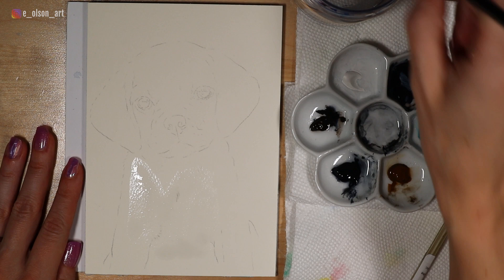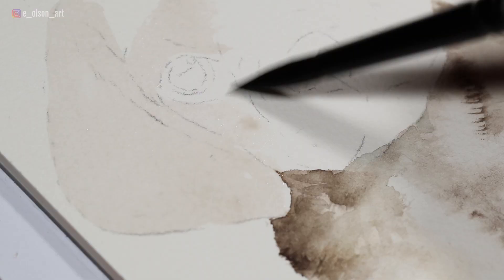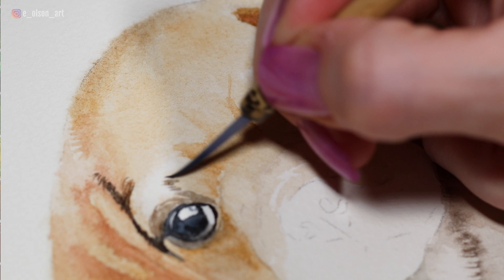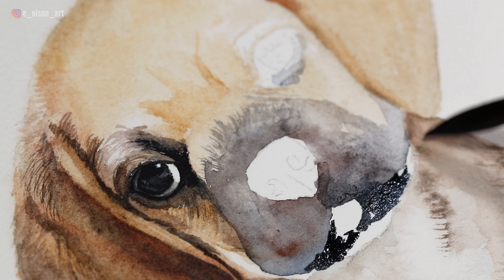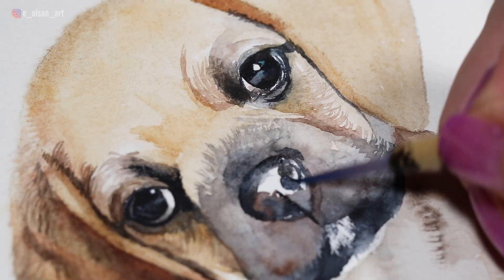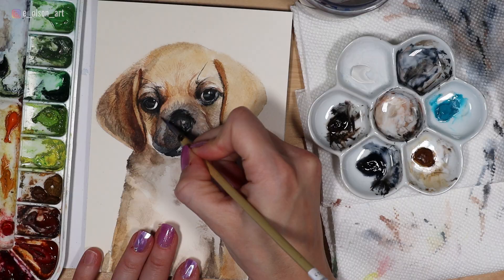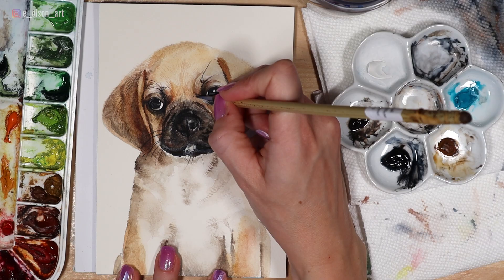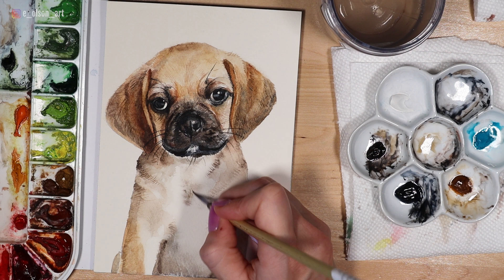How to Paint a Realistic Puggle Puppy Dog in Watercolor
Who can resist a sweet fuzzy puppy face?? Learn some great techniques for creating a super realistic and delightful pet portrait in this narrated video tutorial!
AND grab my FREE 22 page Watercolor PET COLORS Ebook Guide ➡️ the REAL-TIME fully narrated version of this tutorial (which includes reference photo and traceable line drawing): ➡️
In this video I'm using a very special handmade bamboo handle brush by Tracy Lebenzon. If you want to use brushes that are as unique as your own artwork is (and hold an incredible point!), check these out! Click here to view the brushes ➡️ Web
International shipping, too!